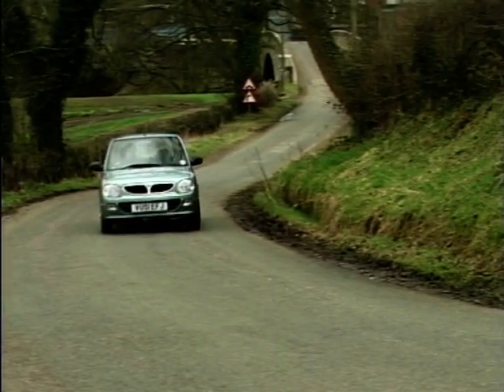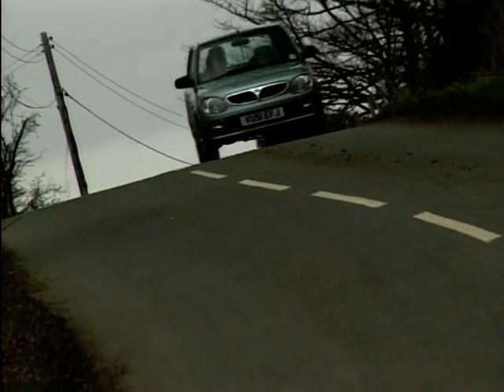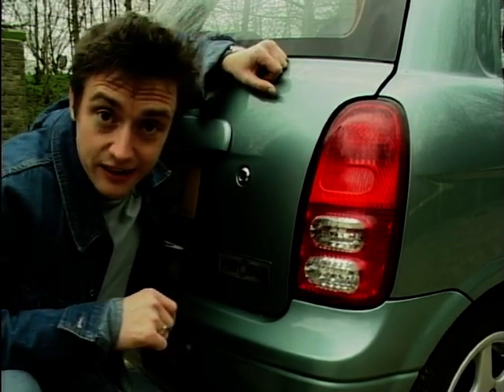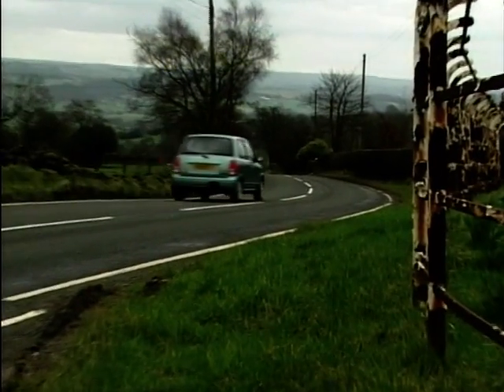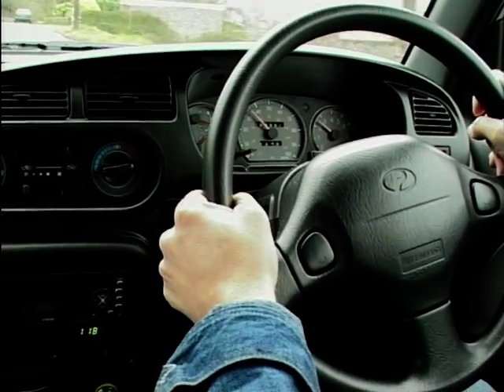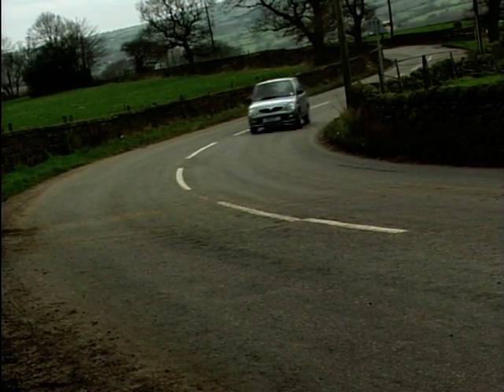The Perodua Kelisa Review with Richard Hammond (2002)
Join Richard Hammond as he reviews the Malaysia made 2002 model - Perodua Kelisa, he finds out if this cute little motor, is just another small city car, or if it has some performance and practicality.

[This clip is from Motor Week: Season 9, Ep. 34, originally aired 21/03/2002.

Social Media